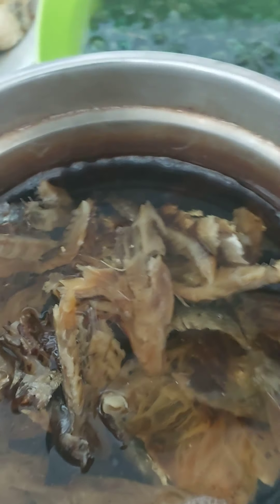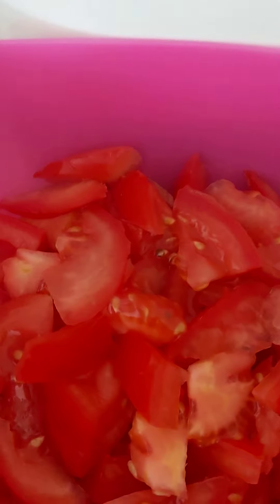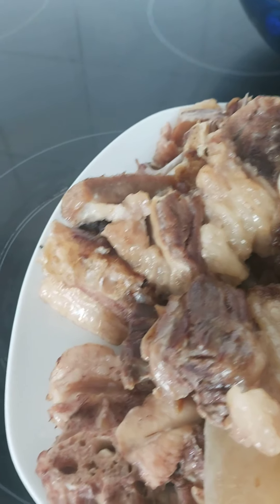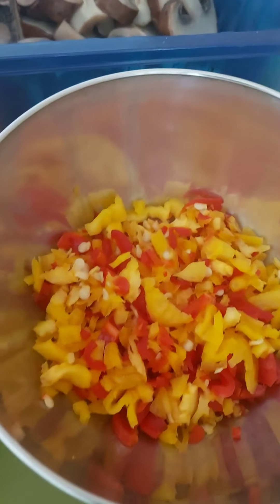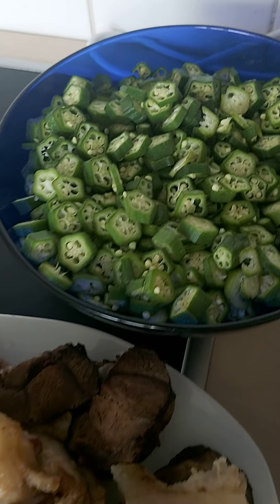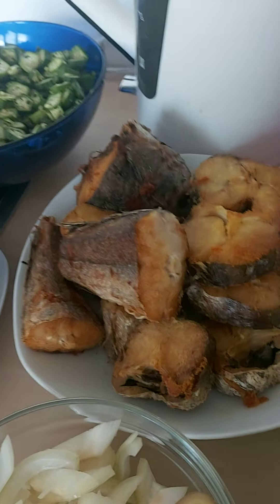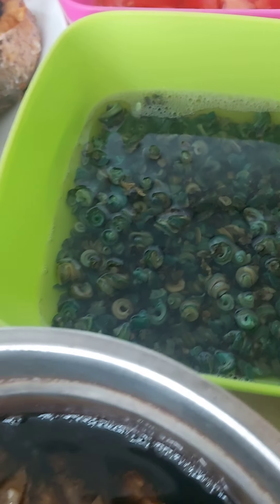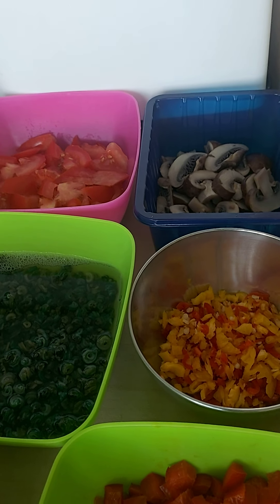5 June 2021